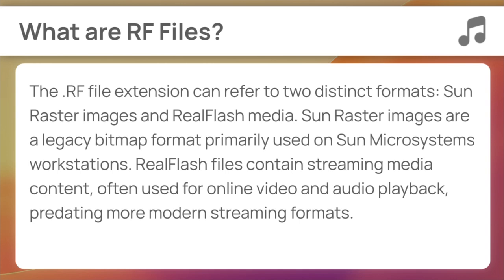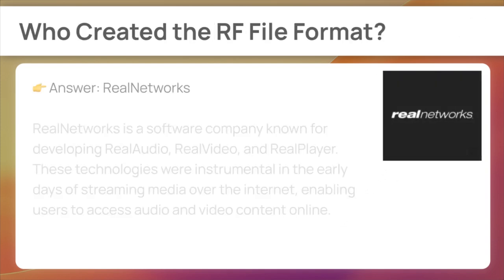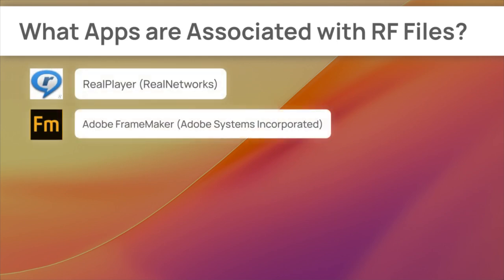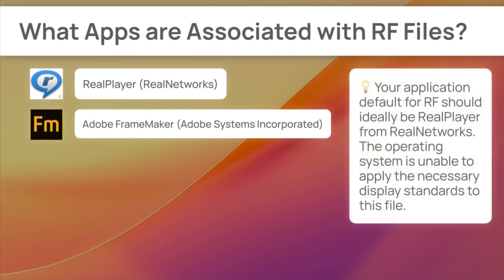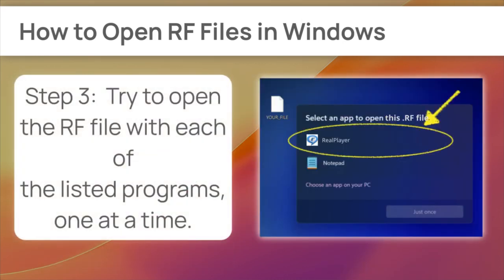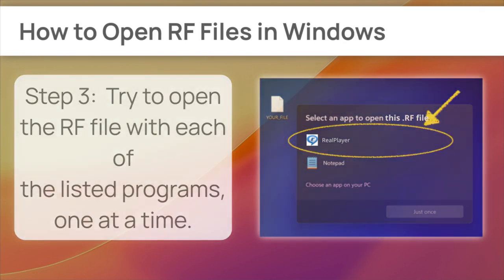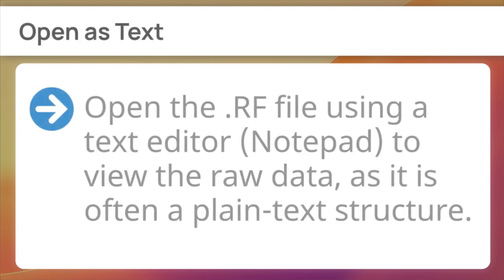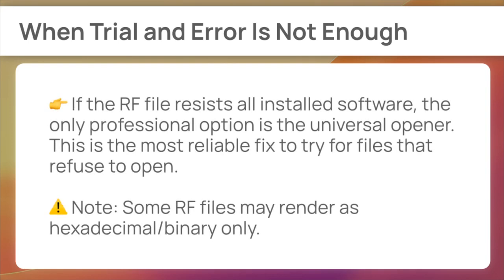How to Open RF Files (Real Estate Software)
Having trouble opening your Sun Raster & RealFlash format? You are not alone! In this quick tutorial, I’ll show you exactly how to open, view, and fix any RF file on Windows — even if your PC doesn’t recognize the format.

The .RF file extension can refer to two distinct formats: Sun Raster images and RealFlash media. Sun Raster images are a legacy bitmap format primarily used on Sun Microsystems workstations. RealFlash files contain streaming media content, often used for online video and audio playback, predating more modern streaming formats.

Get File Viewer (Essential): Stop struggling with incompatible files. File Magic opens RF and 200+ other formats instantly.

▶ What We'll Cover:

- Understand what the RF file does and why it exists
- How to Use Real Estate Software
- How to Open as Text
- Repair system issues blocking RF files
- Repair RF file links that point to the wrong program
- How to Convert to CSV
- Use the proper application to open the RF file safely
- Discover the background of the RF file format

Timestamps:

00:00 - Quick Start
00:25 - Using RF Files
00:55 - The Birth of RF
01:15 - How to View RF
01:54 - RF File Recovery